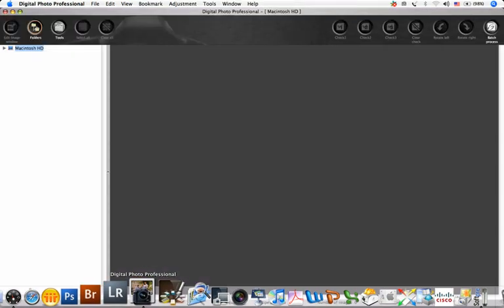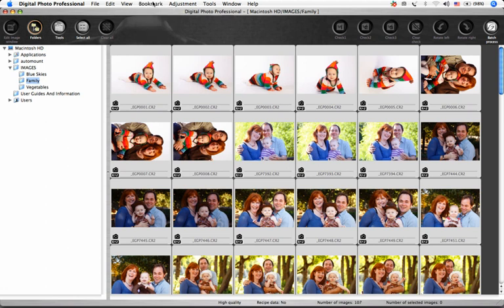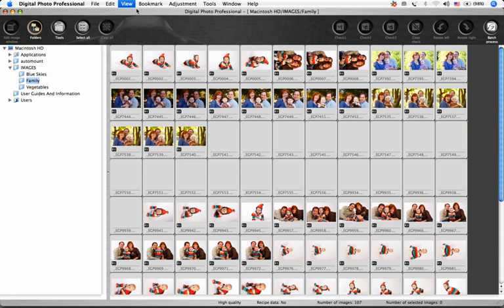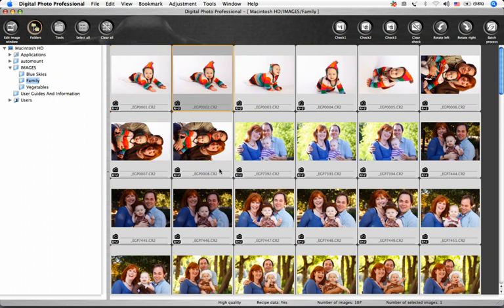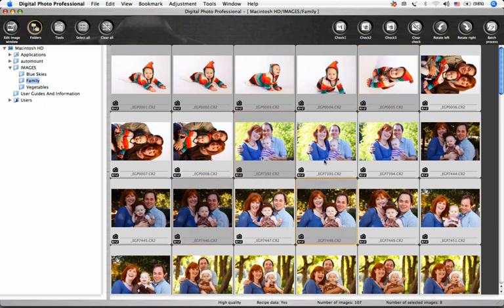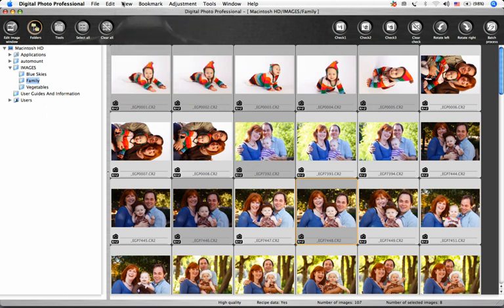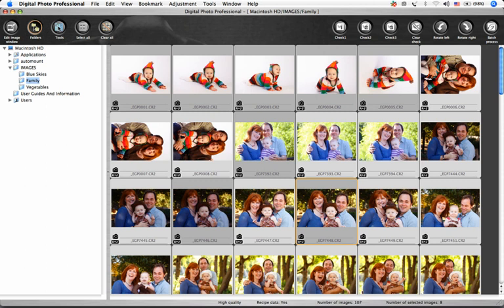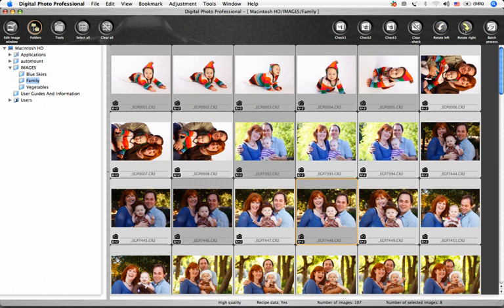Canon Digital Photo Professional Tutorial - Main Window (2/19)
Digital Photo Professional Tutorial - Main Window (2/19) An overview of the first workspace you'll ecounter in Digital Photo Professional